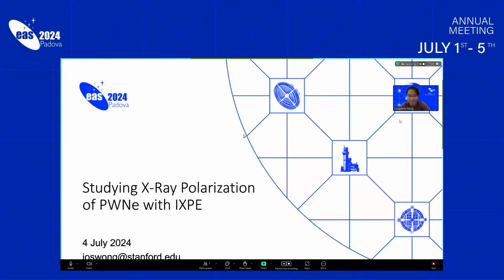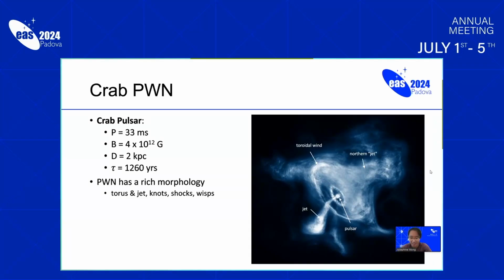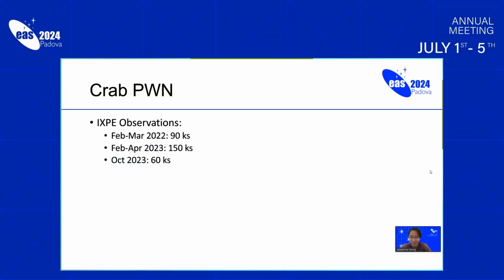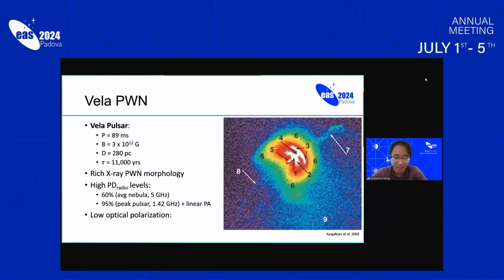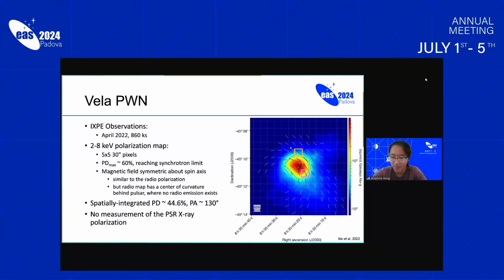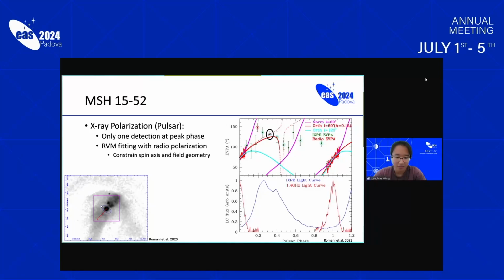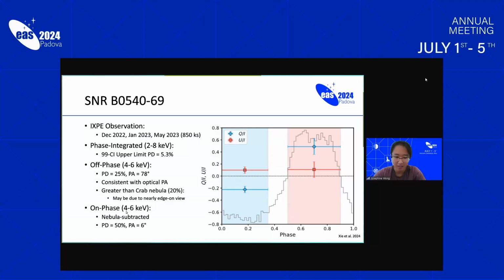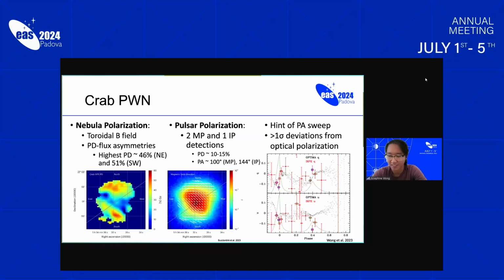EAS 2024: Studying X Ray Polarization of PWNe with IXPE